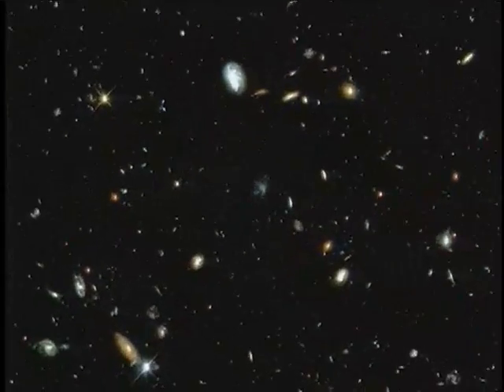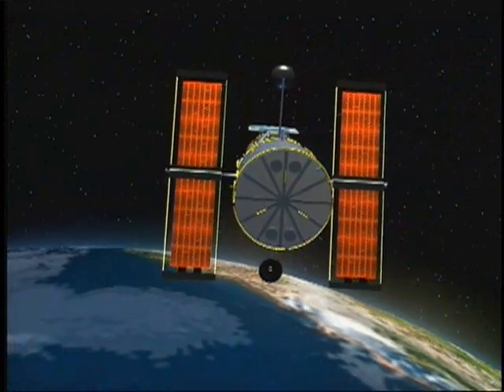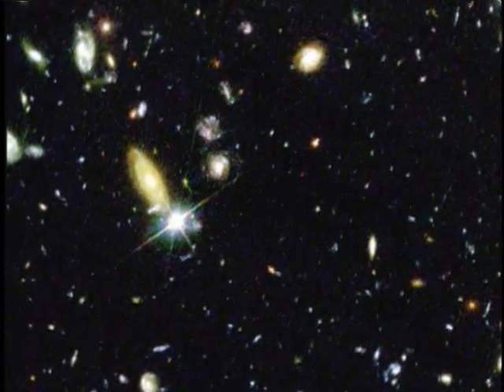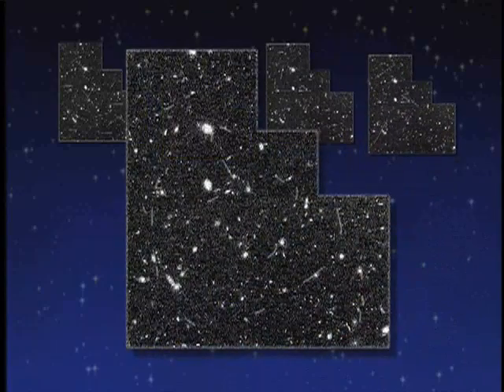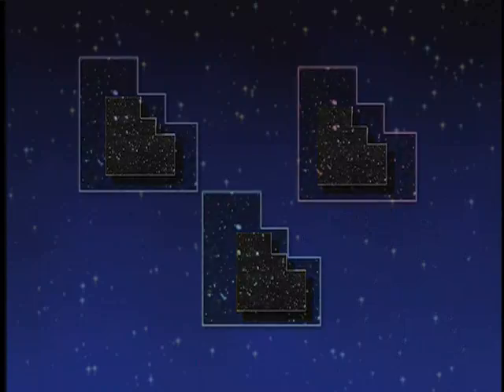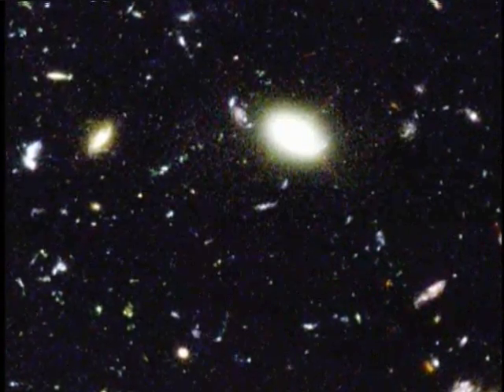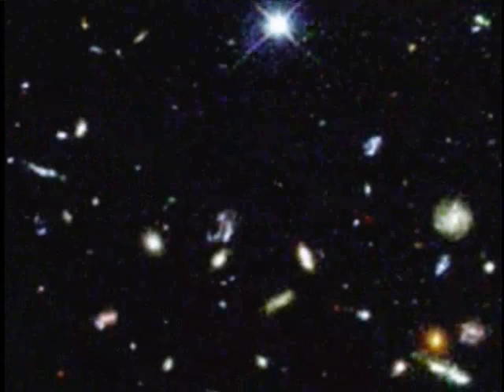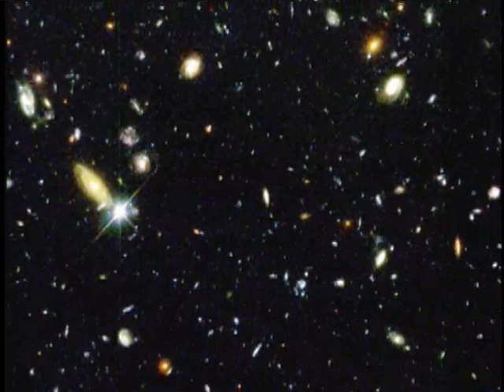How the Hubble Deep Field Was Taken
Since I made the "Most Important Image" video, I have consistently gotten emails asking how the image was taken in the first place.

Here is a video from HubbleSite.org that does a great job of telling the story of how the first Hubble Deep Field was taken in 1995.

What many people don't know is that the decision to try and take this image was very risky for the project scientists.  Time on the Hubble telescope is in very high demand and very competitive and using it to stare at an empty patch of sky was considered a waste, especially if nothing turned up.

It was far from clear that the telescope would see anything at all after such long exposures.  The risk paid off however, and the rest is history.

CREDIT:  NASA and STSci (created under NASA contract and is public domain)